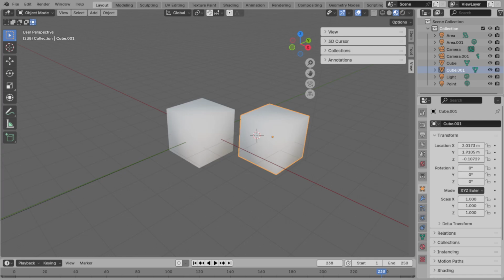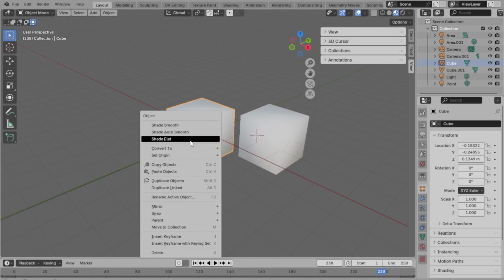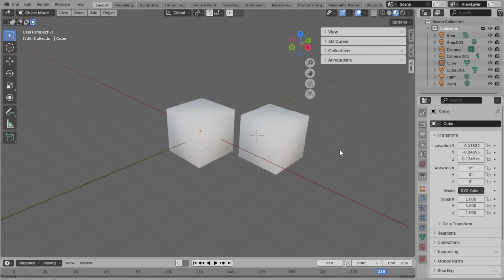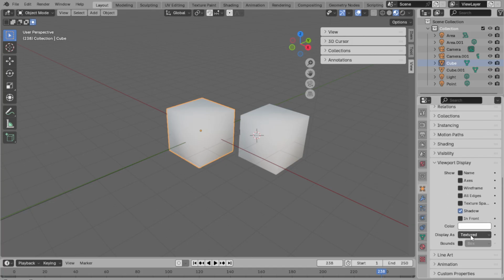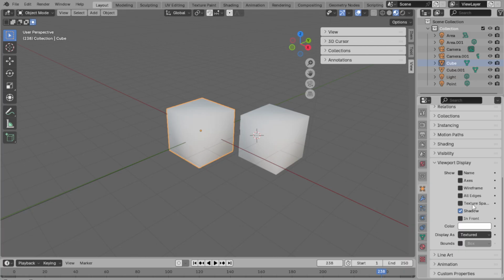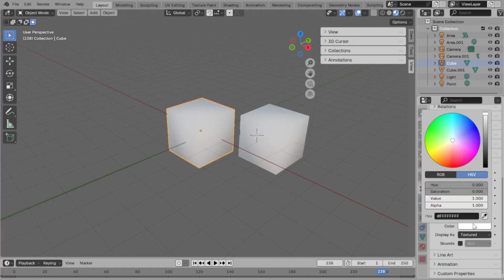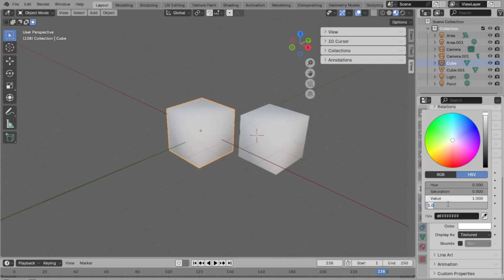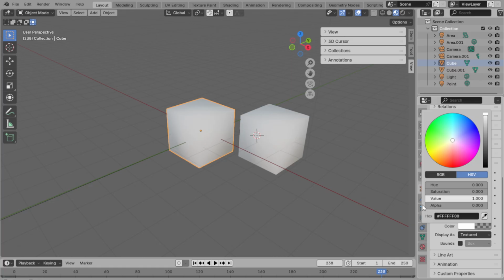How to Use Viewport Transparency Blender [2025 Guide]